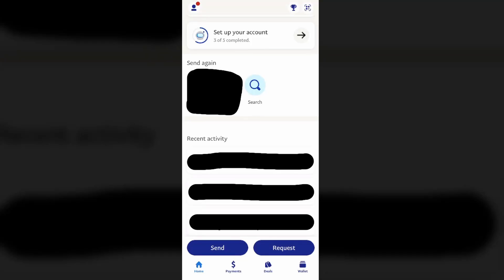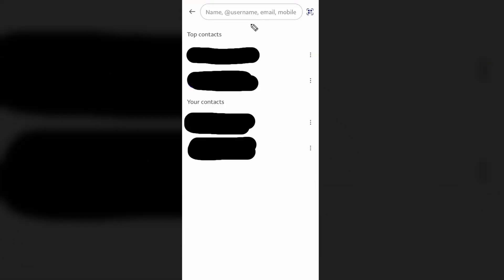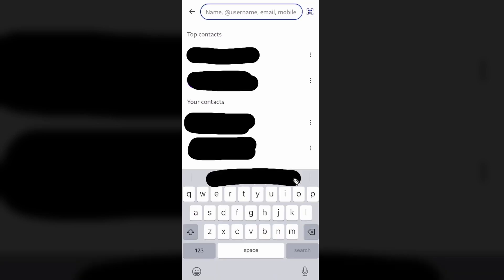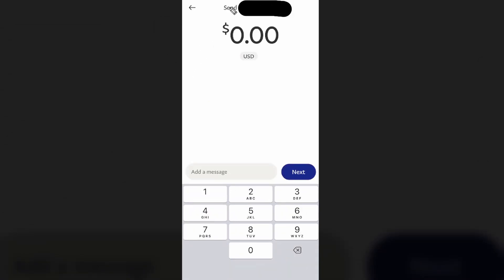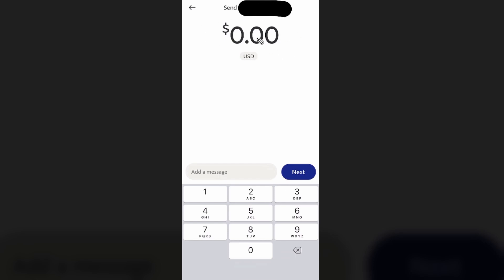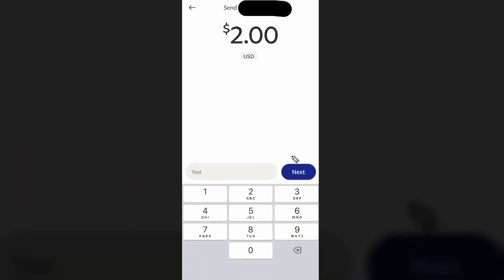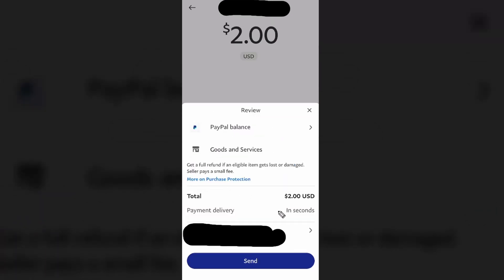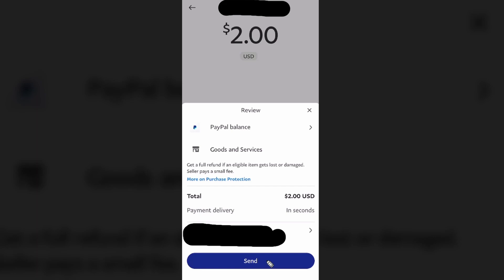Paypal - How To Send Money To Friends and Family on Paypal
In this video, we go over how to send money to your friends and family on Paypal.

Welcome to Evan Does Tech.

On this channel, I will help you learn how to work with various different apps and websites, and how to use various different features on them!